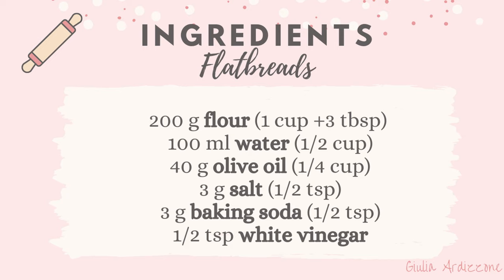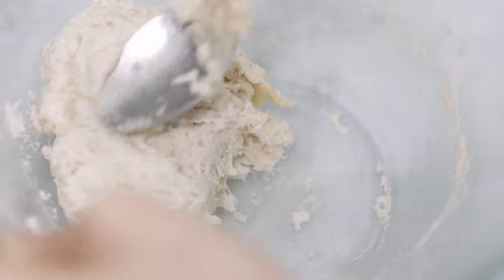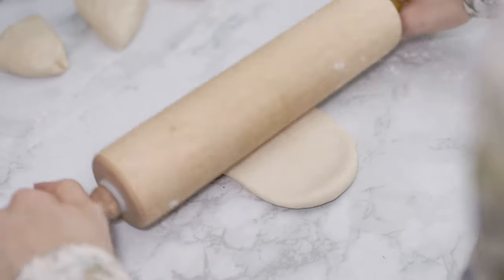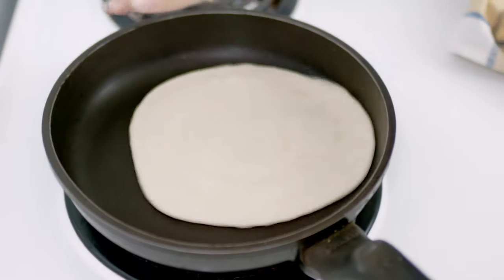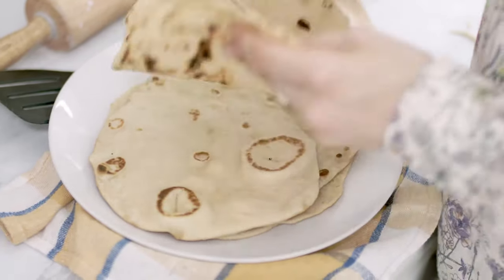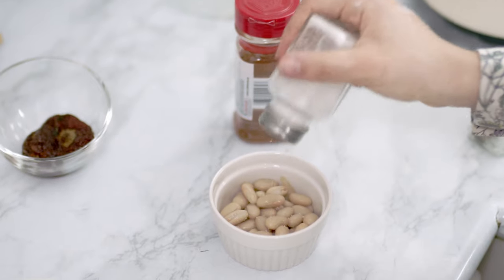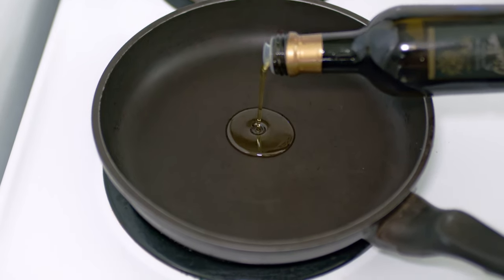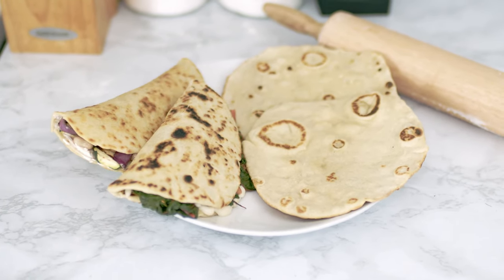How to Make Italian Flatbreads | PIADINE | + 2 Vegetarian Filling Idea (NO YEAST)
Italian Flatbreads Recipe | PIADINE | + 2 Vegetarian Ways To Fill Them | NO YEAST

Italian flatbreads are simple to make and I find them very delicious. They are great to pack for lunch and have them at work, at school or at a picnic. Piadine were a very usual meal in my family. I hope you will test them out.

and more!
Editors: Giulia Ardizzone and Steven Sangster
Cinematographer: Steven Sangster